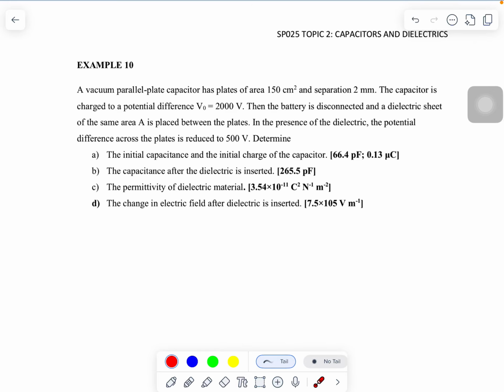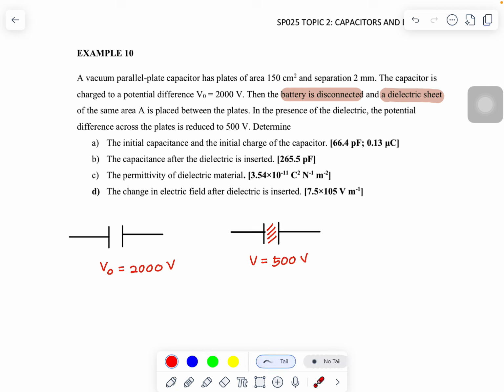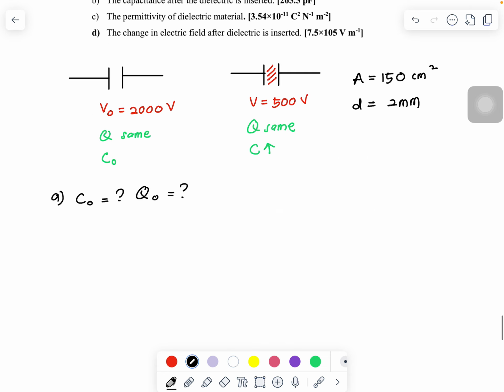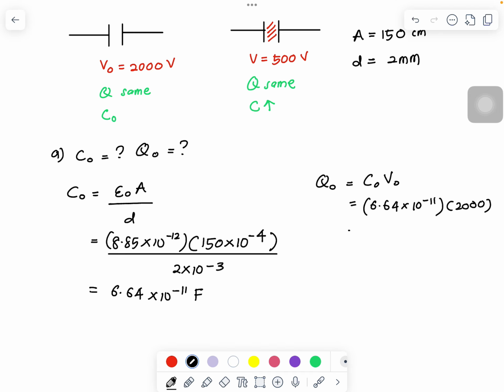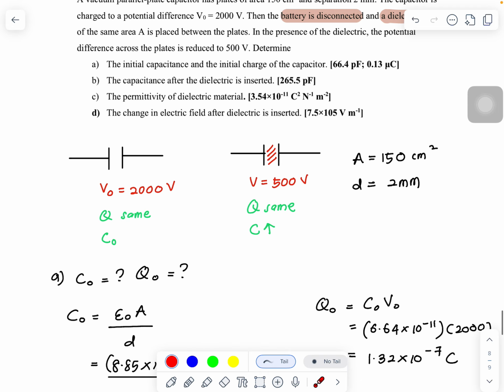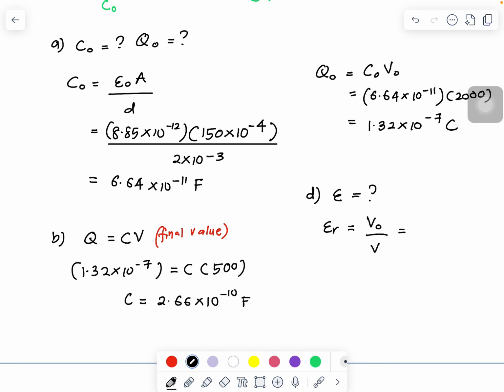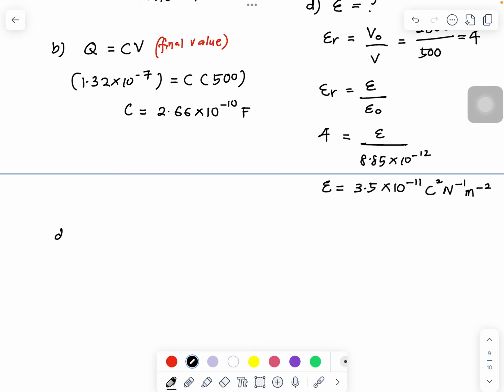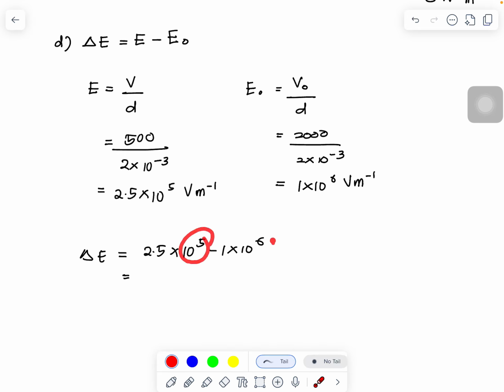2.3 Example 10